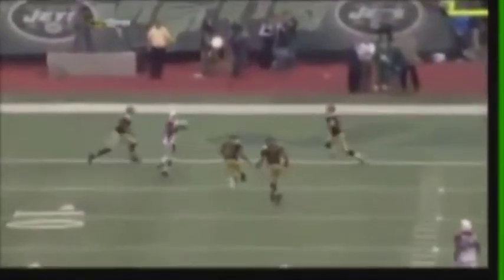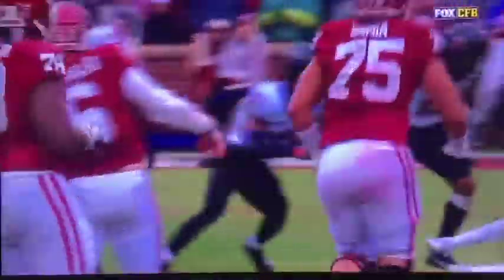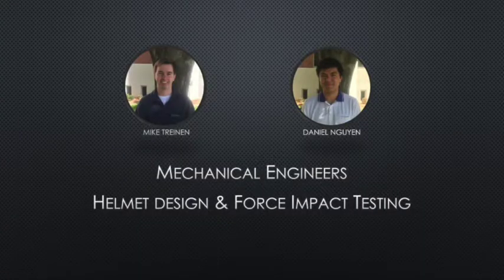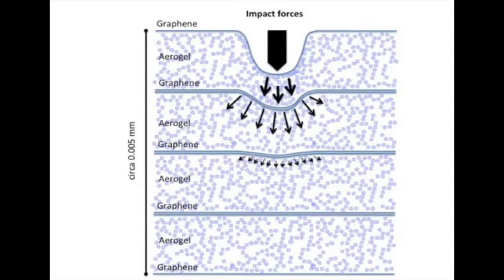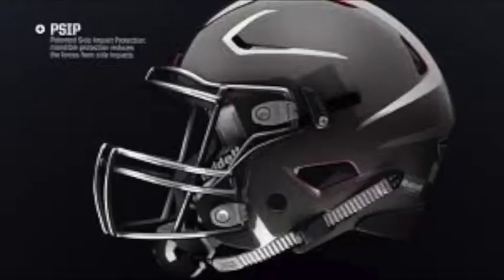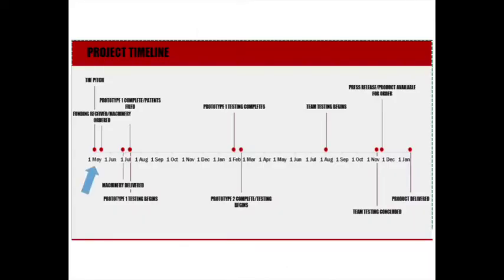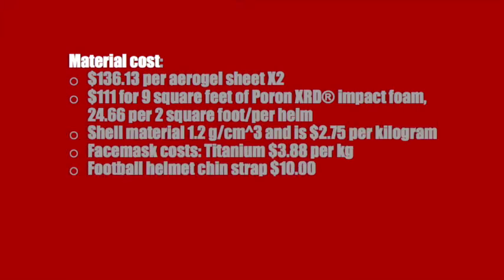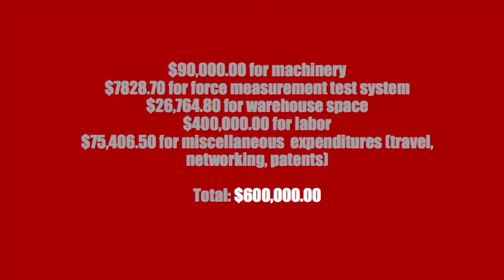Group 1 Helmet presentation